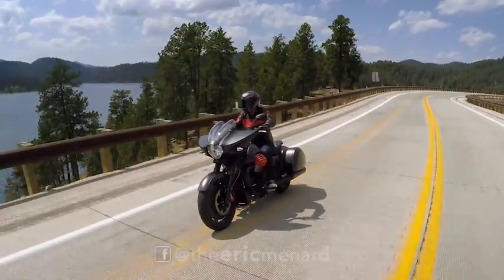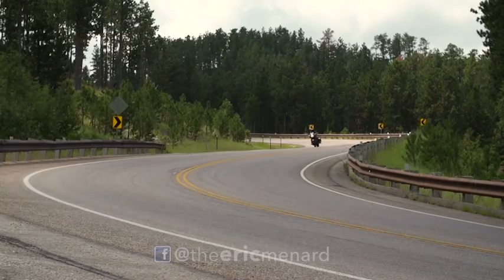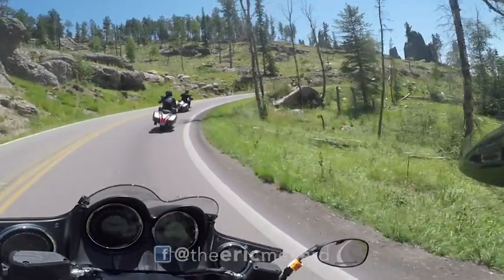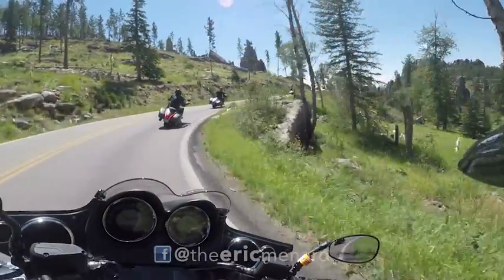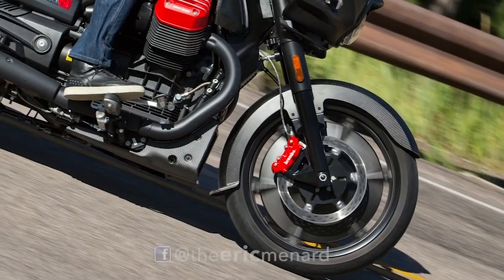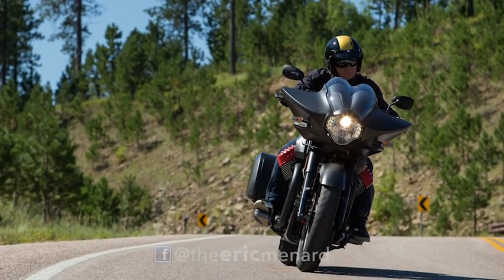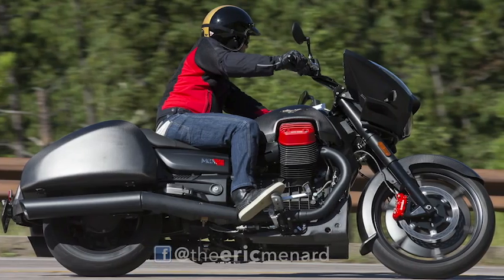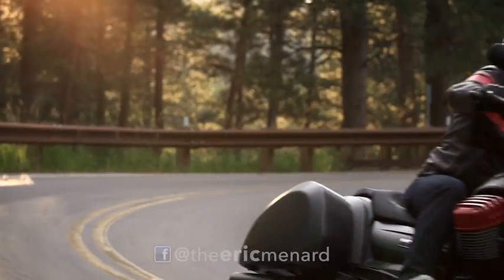Moto Guzzi MGX-21 Designer Miguel Galuzzi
talks with Cycle Canada moto journalist Eric Menard